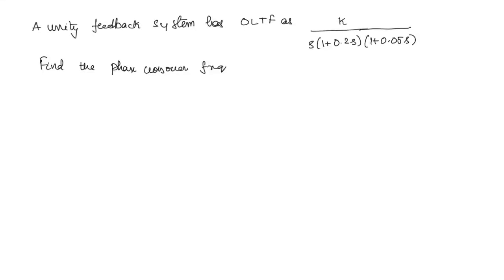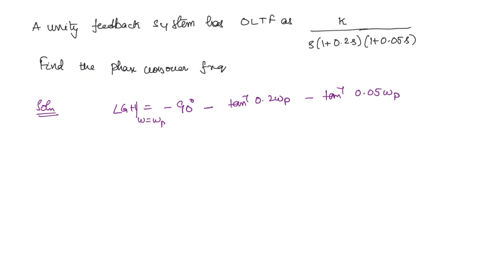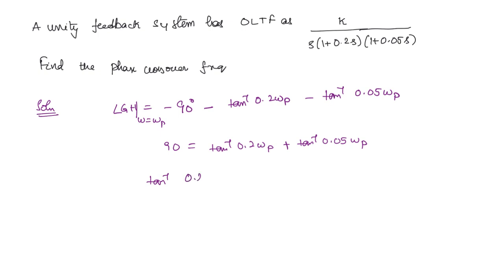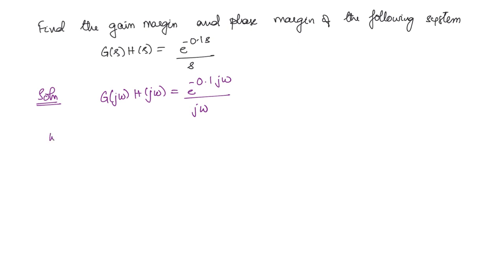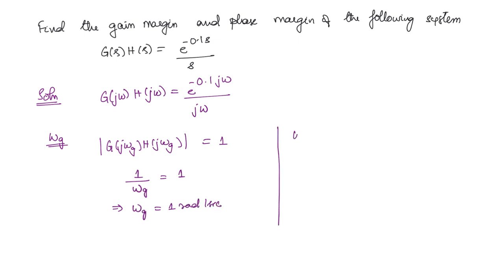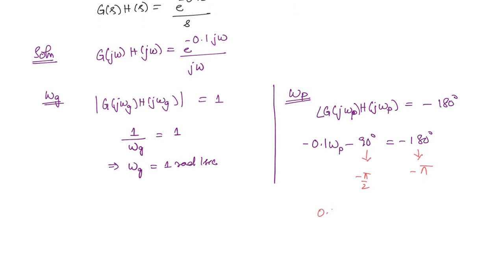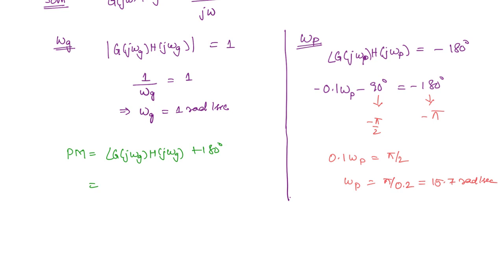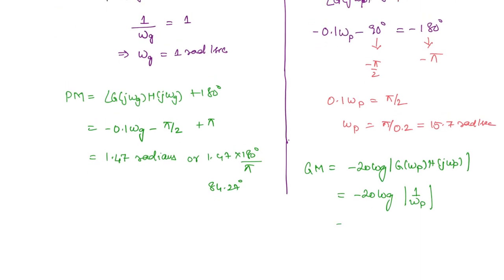Lecture 56: Numericals on Nyquist Criteria | Control Systems